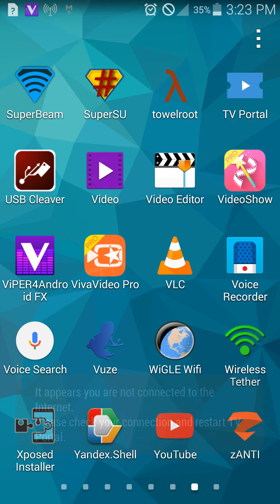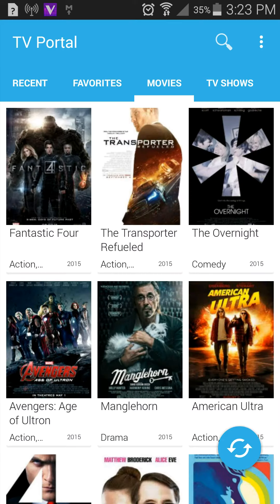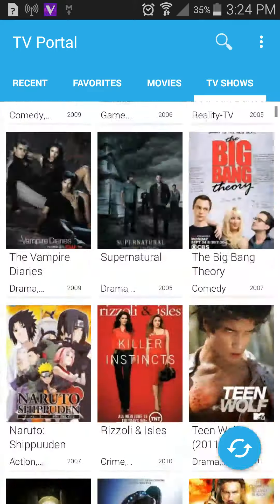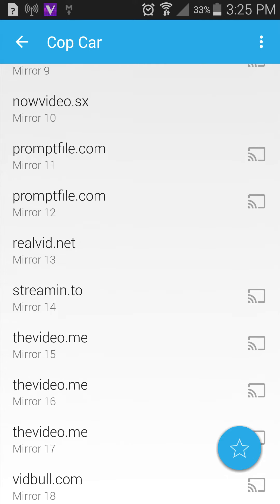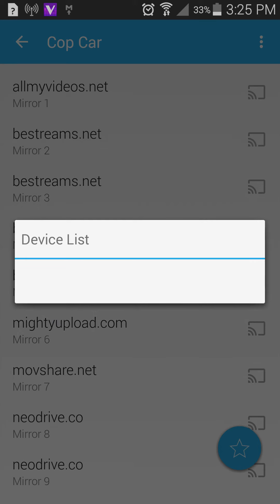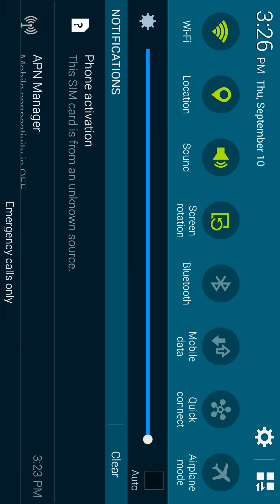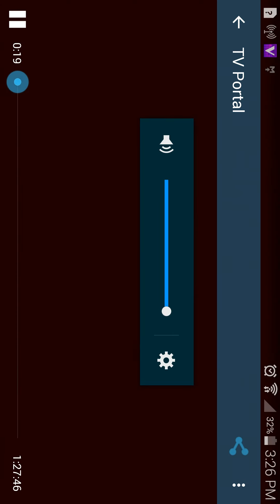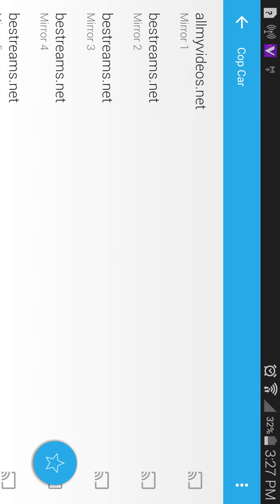TV Portal, Free Movie and TV streams for Android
A review of TV portal, an Android application that streams free movies and television shows to your device. Chromecasts and streaming though UPnP and DNLA supported devices is possible as well